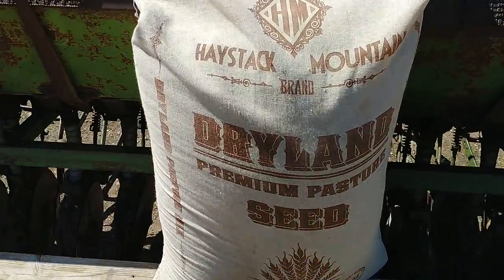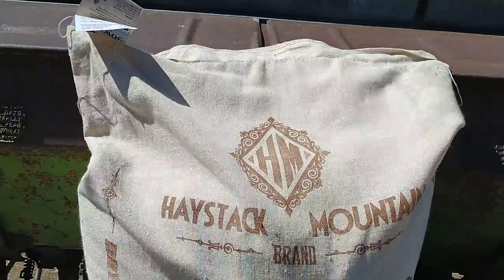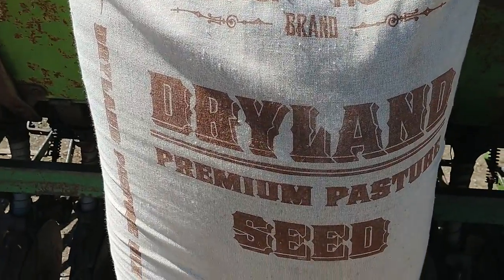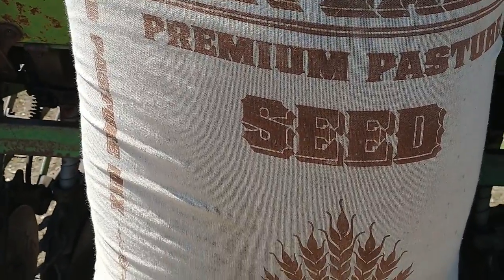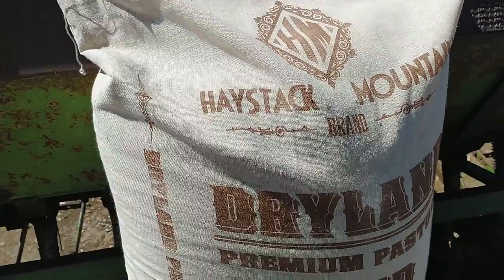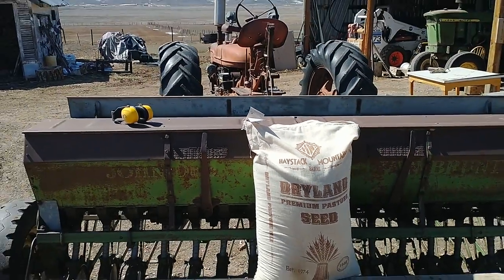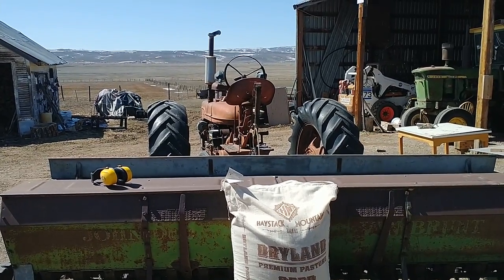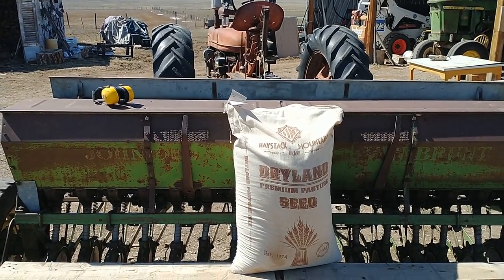April 19, 2022